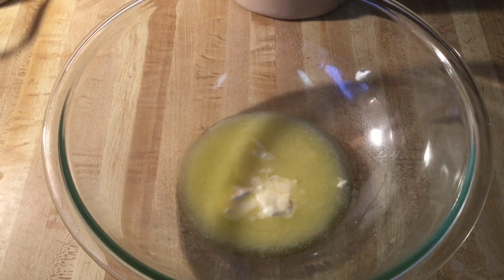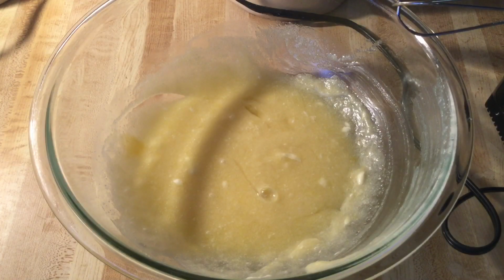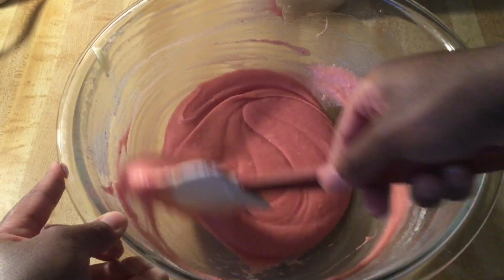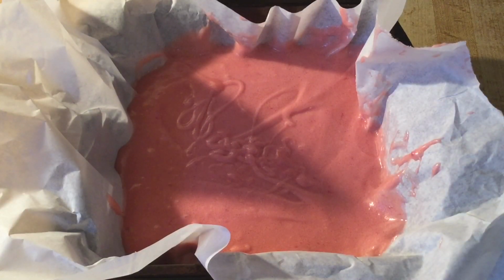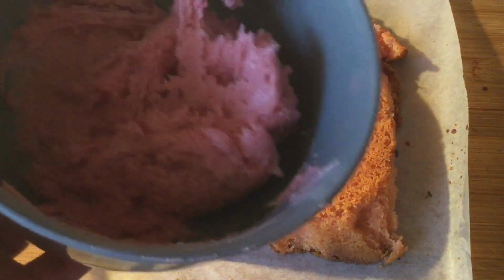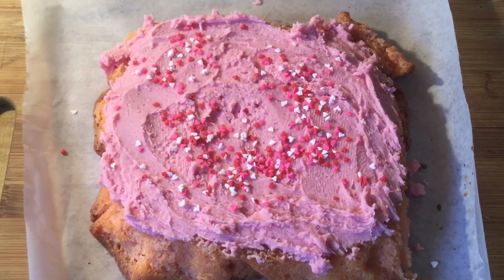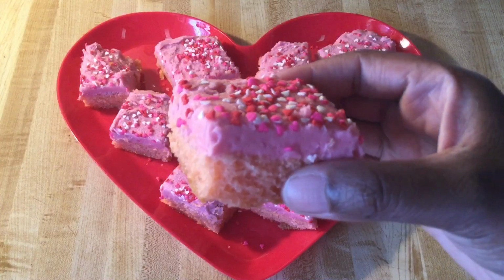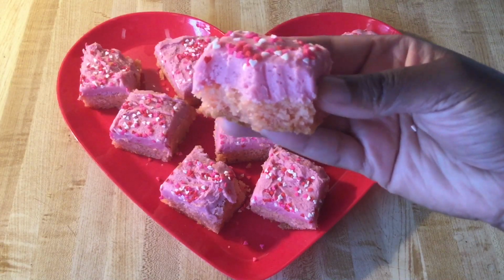Ep. 341: Strawberry Brownies | Valentine’s Day Collab 2020 🍓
Hello and Happy Valentine’s Day my Friends!

Today I am participating in a valentinesdaydessertcollab2020 with 11 other YouTubers!! I had no idea what everyone’s making but it’s going to be Amazing!!!

For our Collab, I am making Strawberry Brownies with Strawberry Buttercream Frosting!!

It is moist, chewy, and full of Strawberry Goodness! Great to serve for your upcoming Valentine’s Day Parties or anytime of the Year, Also makes a great gift to give to your Sweetheart!

If y’all love Brownies and Strawberry, y’all will enjoy these delightful treats!!

Strawberry Brownies

1/2 cup (1 stick) unsalted butter, melted
1 cup white sugar
2 large eggs, room temperature
1 tsp pure vanilla extract
1 tsp pure strawberry extract
1/3 cup strawberry nesquik powder
1/2 cup self rising or all purpose flour (add 1/4 tsp each of salt and baking powder if using all purpose flour )
Red Food Coloring, optional

Heart Shaped Sprinkles, optional

Strawberry Buttercream Frosting

3 tbsp unsalted butter, softened
3 tbsp strawberry nesquik powder
1 tbsp honey
1 tsp pure vanilla extract
1 tsp pure strawberry extract
1 cup powdered sugar

For the Brownies

In a large bowl, add melted butter, sugar, eggs, vanilla and strawberry extract, mix until well incorporated using a spatula or spoon. Next add in strawberry nesquik powder, flour, (baking powder, salt, and red food coloring, if using) Switch to a hand mixer, beat until well combined (Scrape the bowl occasionally). Pour and spread brownie butter into a 8-9 inch square pan lined with foil or parchment paper. Bake for 25-30 minutes (do not over bake). Remove from oven and cool completely on wire rack. Remove Brownies from pan and parchment paper or foil, flip on the other side. Frost brownies all over with the Strawberry Buttercream Frosting and sprinkle on top with heart shaped sprinkles (if desired). Cut them into squares, put them of a cake stand or platter and serve.

For the Strawberry Buttercream Frosting

In a large bowl with hand mixer, add butter, strawberry nesquik powder, honey, vanilla and strawberry extract and powdered sugar. Beat everything until well combined.

Previous Video